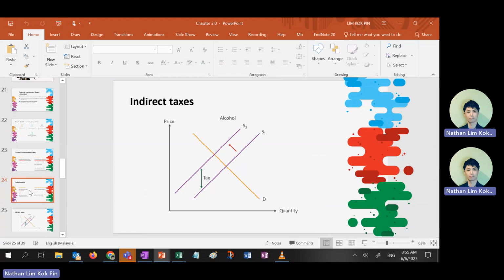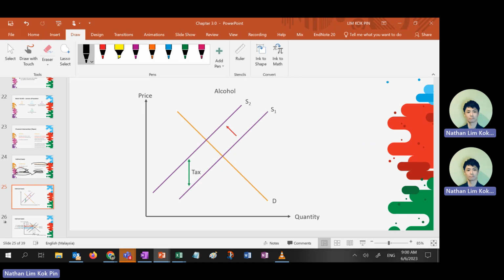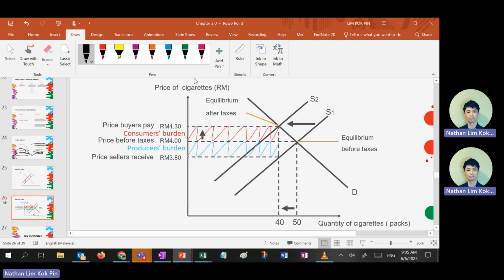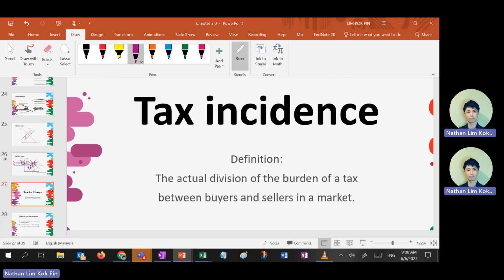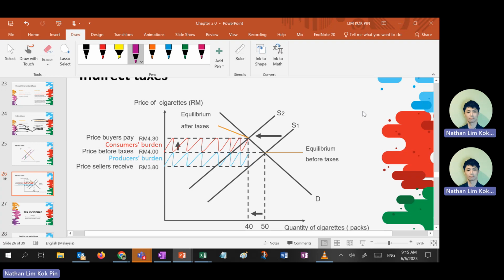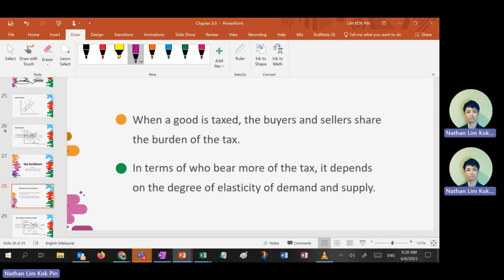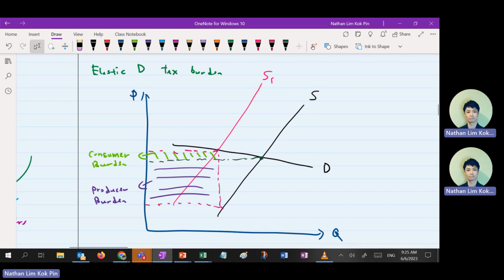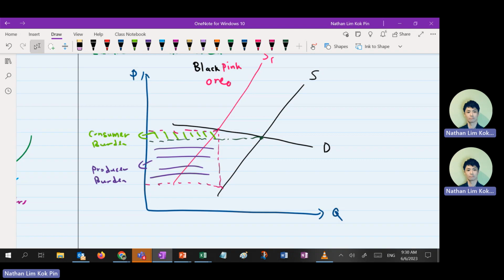Tax Burden PED elastic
Your Economics are the lifeblood of your daily life. If they start becoming overwhelming, you’d know you have an issue at hand. As someone who has been inspiring individuals for a long time, it all starts with this one simple thing: getting creative with your knowledge absorption. In this video, I will be showing you how to explore the tax incidence using some funny ways.

4. FACEBOOK GROUP FOR INVESTMENT AND OTHER DISCUSSION